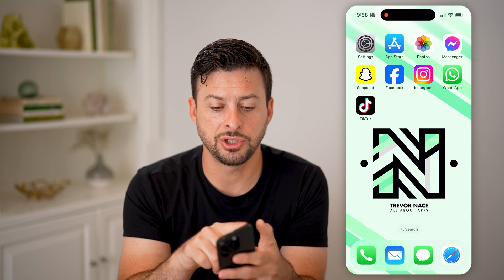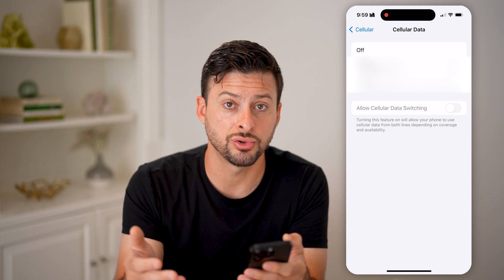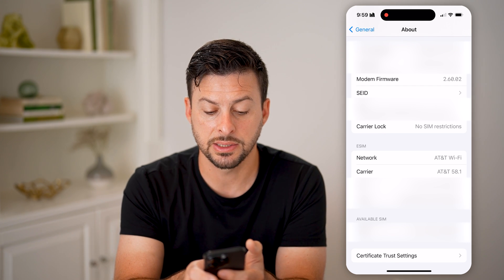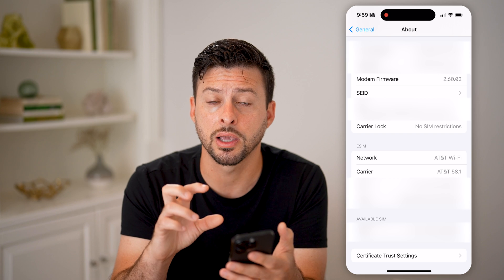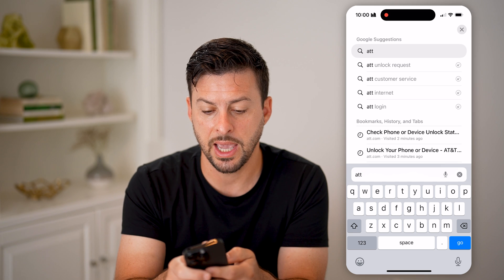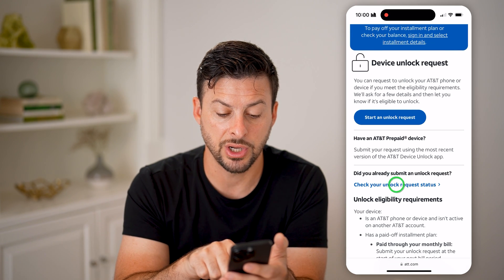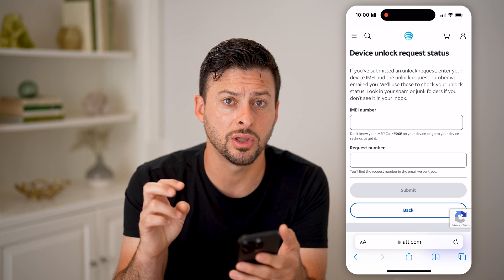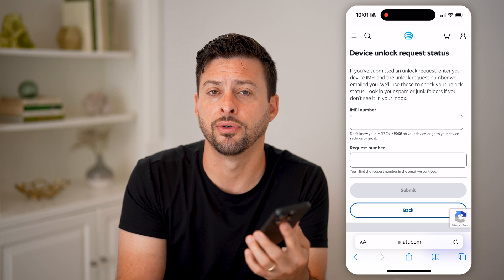How To Check For Unlocked iPhone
Here's how to check for unlocked iPhones so you can see if you'd be able to use an iPhone with a transferred SIM card.